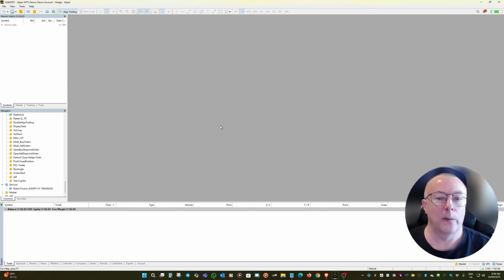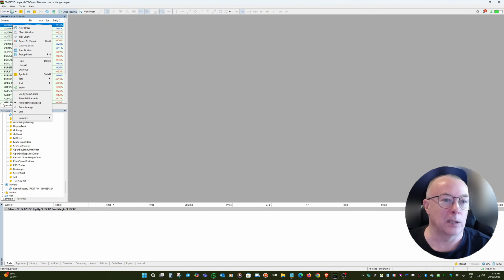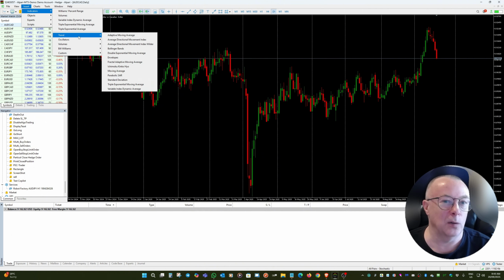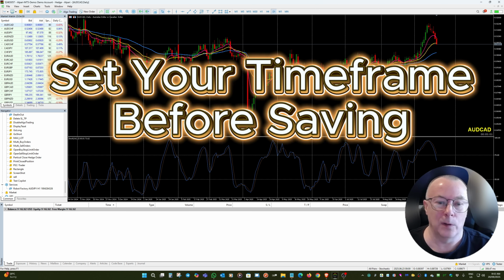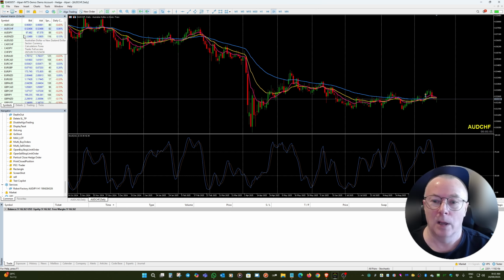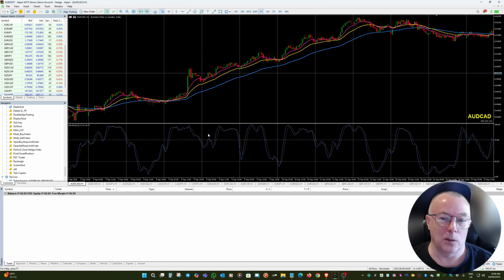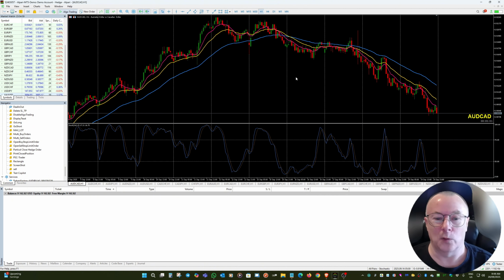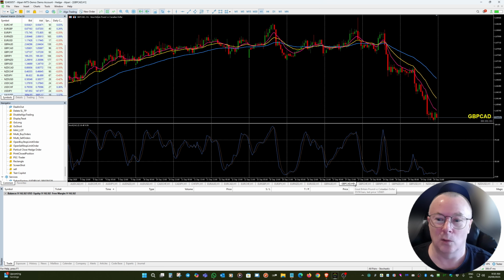Dominate Multiple Forex Pairs With MT5's Full Power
In this video, Steve shows how to set up the MT5 platform for forex trading across multiple currency pairs. This MT5 tutorial for beginners will guide you through each step, making it easy to start trading forex. Learn how to use MT5 and set up your platform!